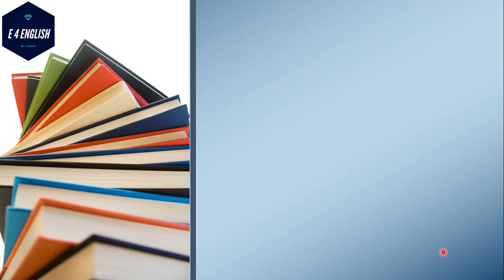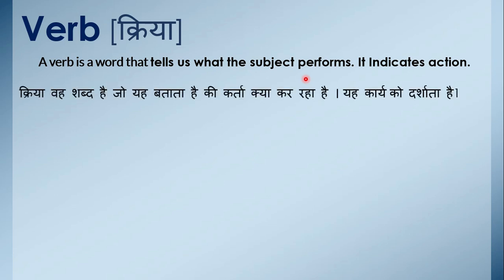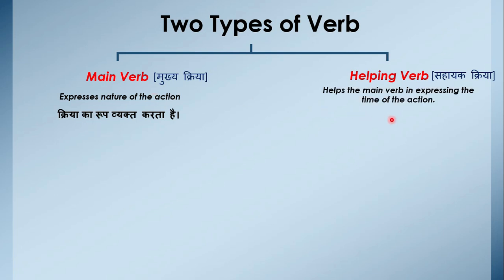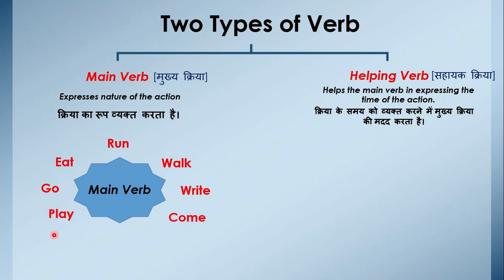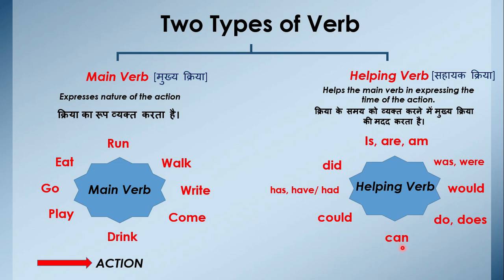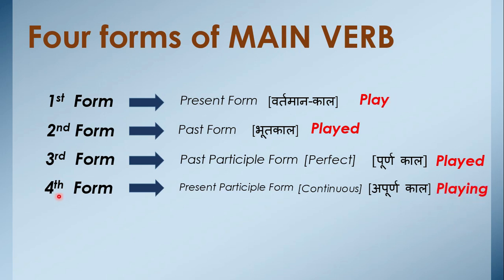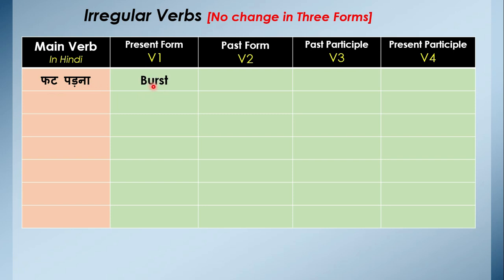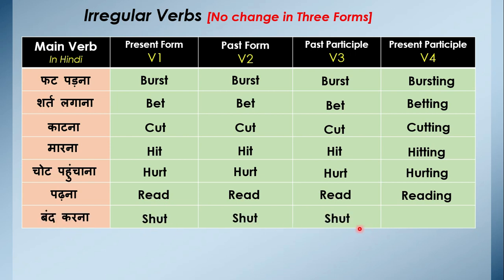Verbs List In English Grammar | Regular & Irregular Verbs | Four Forms of Verbs | In Hindi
1. List Of Important Verbs In English Grammar With Meaning In Hindi
2. Four Forms of Verb
3. Regular Verbs & Irregular Verbs
4. Difference between Main Verbs & Helping Verbs

In case, you have any doubts or suggestions; you can comment in a comment box.

learn how to pronounce "The" In English. learn two types of the pronunciation of 'The'- Th-ee or Th-uh.